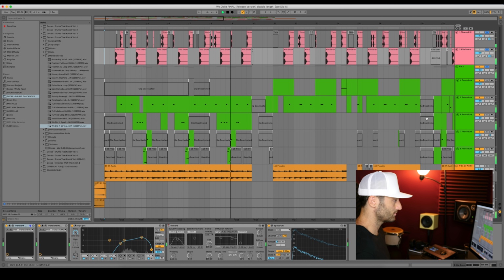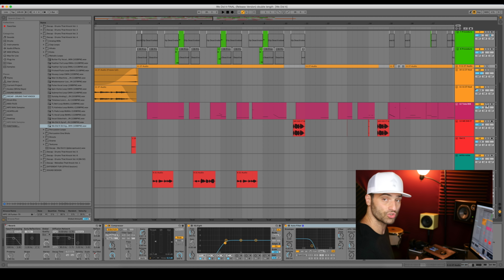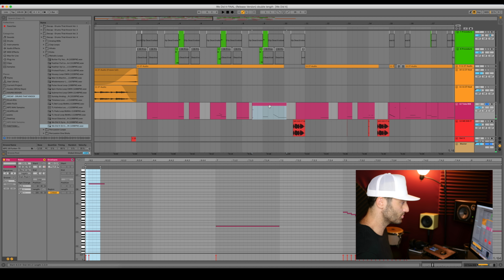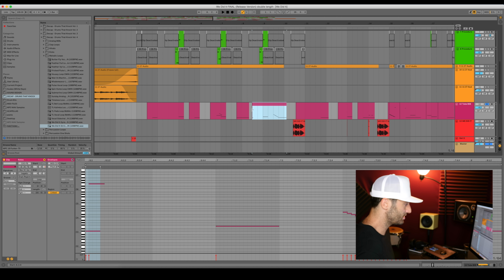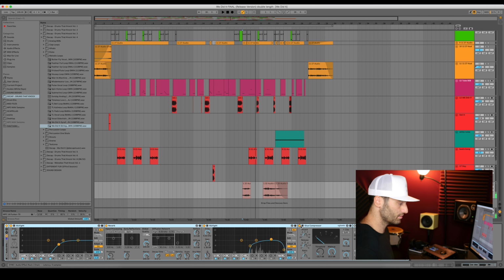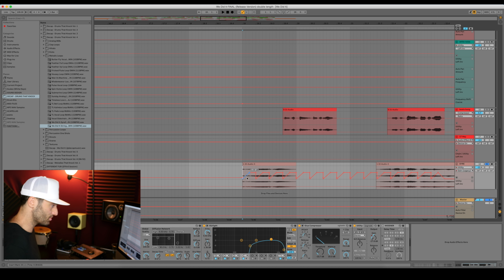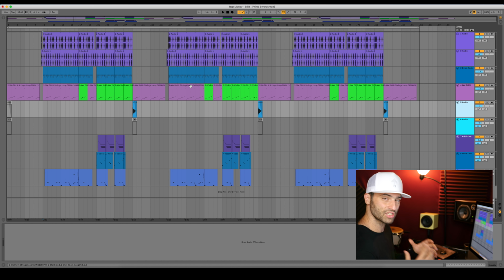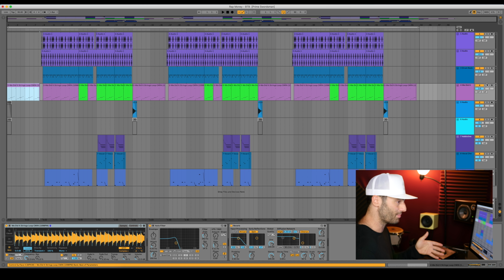G Yamazawa “Rap Money” (Produced by DECAP) | Behind The Beat | Ableton Live Tutorial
In this video, producer DECAP takes you Behind The Beat for the making of the track "Rap Money" by G Yamazawa in Ableton Live. Watch DECAP explain how he created the track, and how the track came to be what it is.